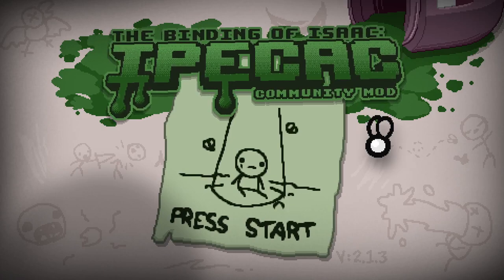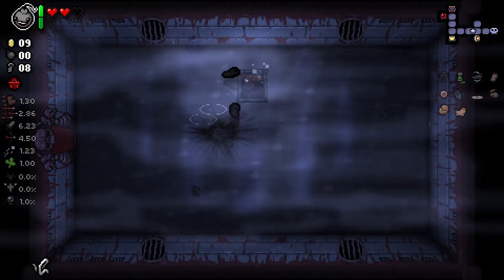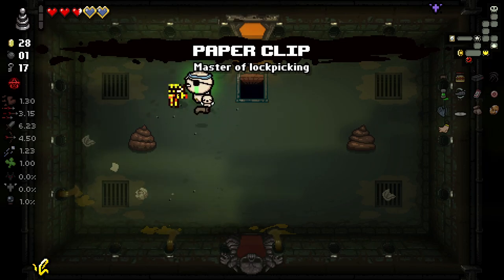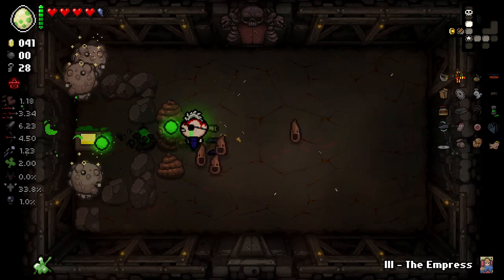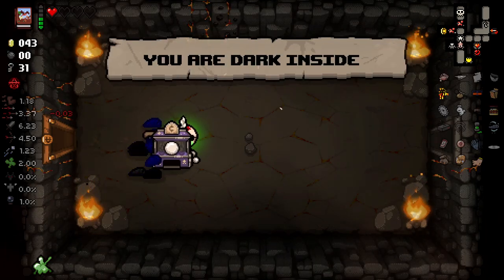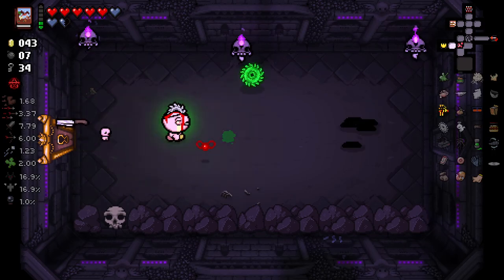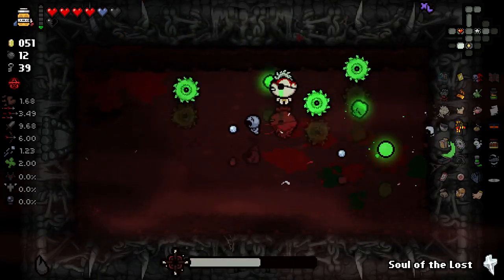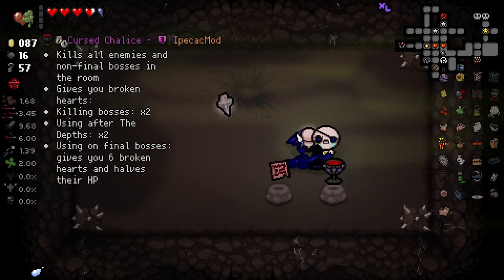TRIPPY SAWBLADE HELL! - Mega Modded The Binding of Isaac Repentance - Part 26